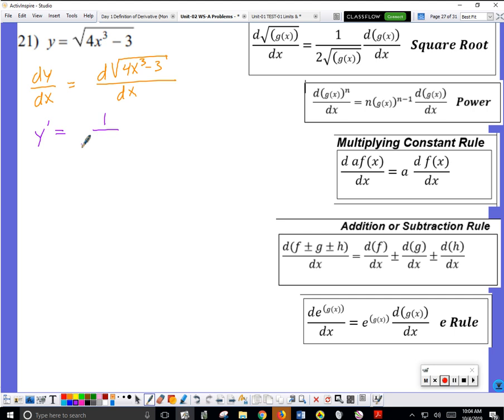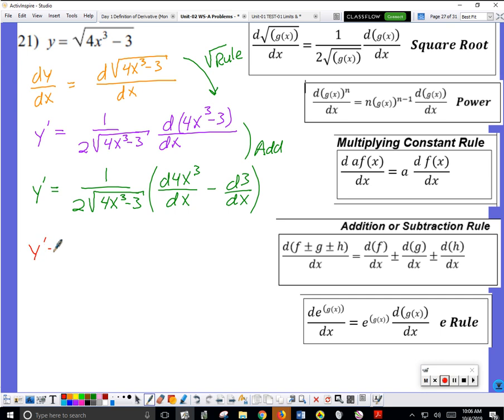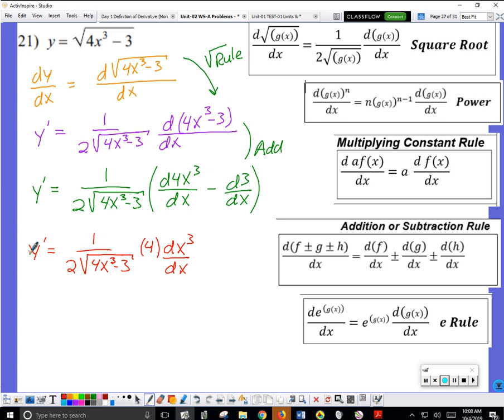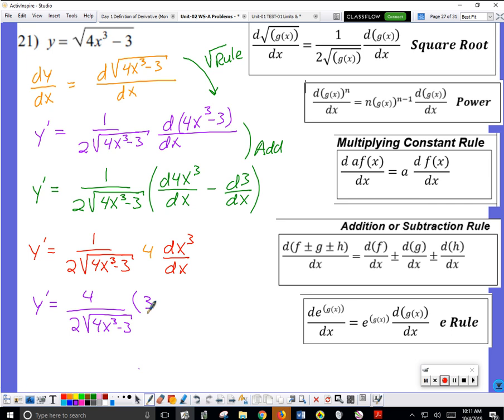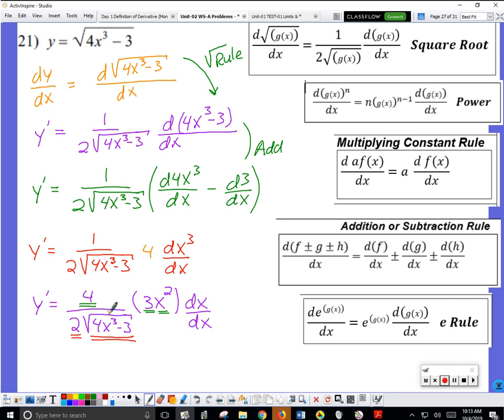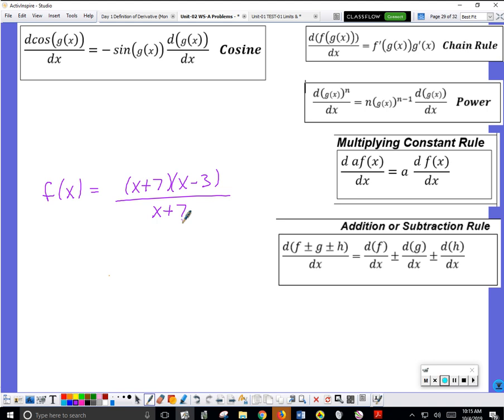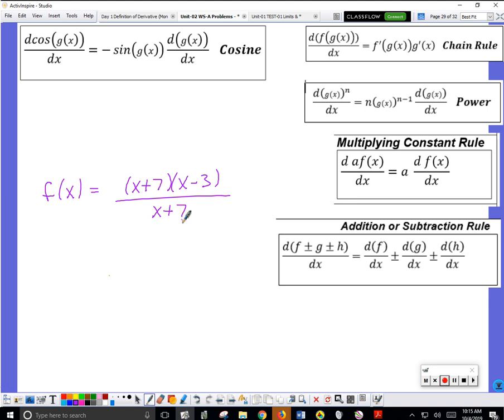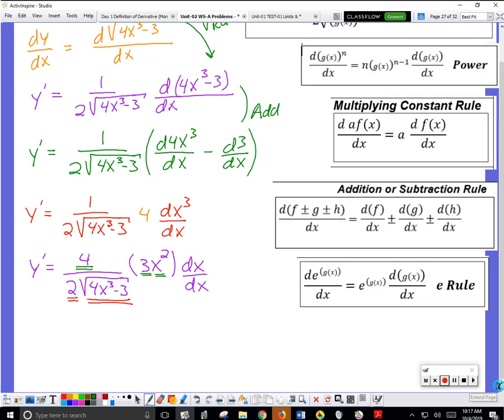Unit 02 WS A Problems Derivatives 02 Oct 2014 #21